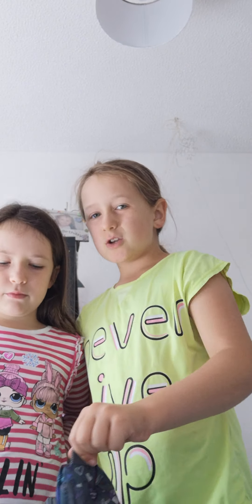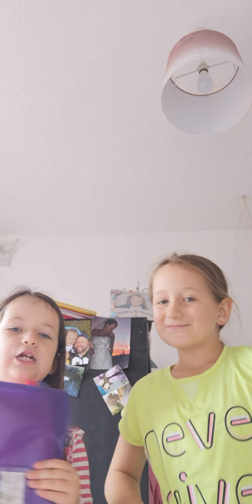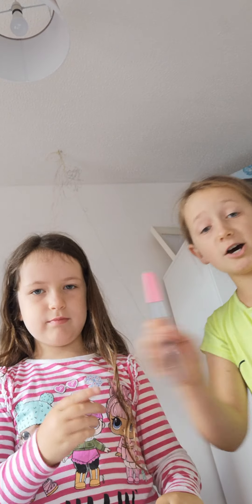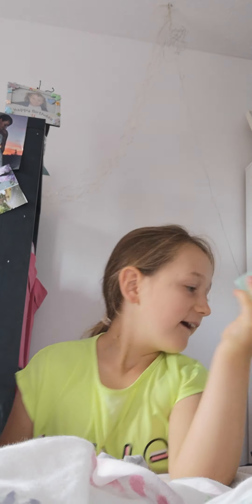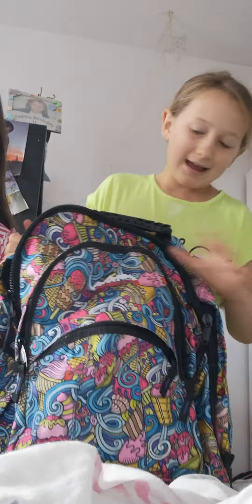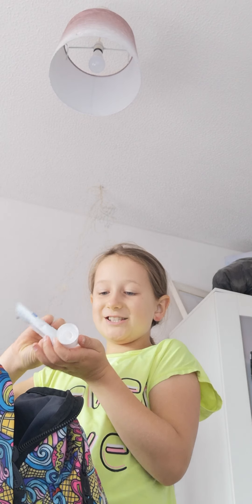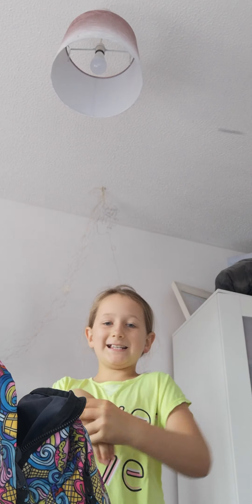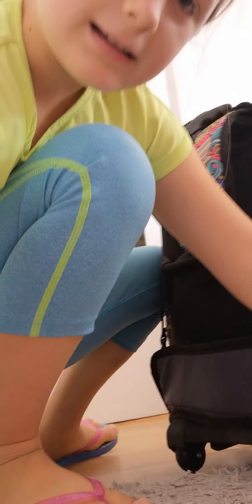Getting ready for school pt 2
The video went off at the end